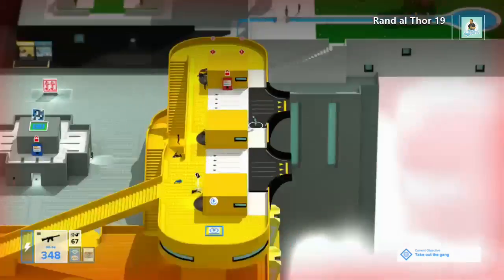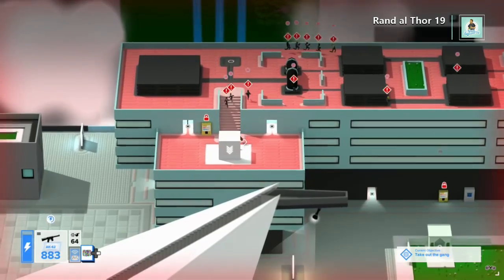Tokyo 42 Gameplay and Impressions (Xbox One) | Isometric Assassin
This episode of Rand's Indie Spotlight is all about Tokyo 42. Tokyo 42 is a hyper-stylish isometric open-world shooter. Framed for a murder you didn't commit, you'll delve into a world of assassins, deadly corporate intrigue and...tactical cats.

If you need some artwork done, please hit them up. They do outstanding work!